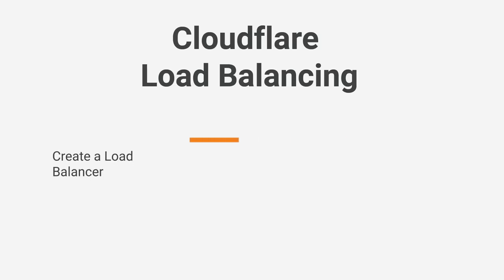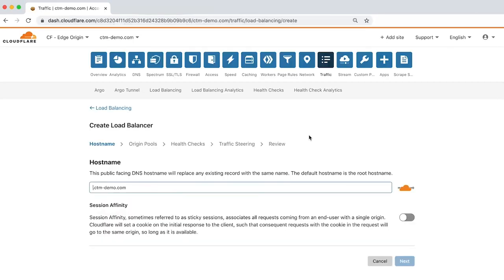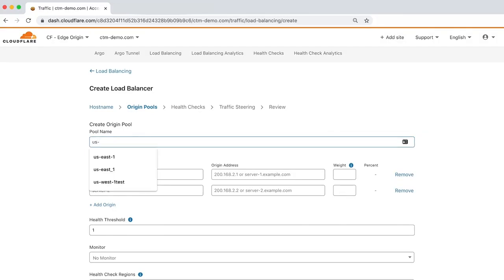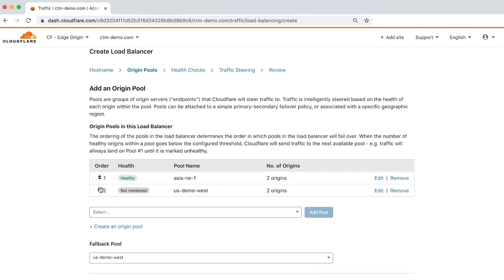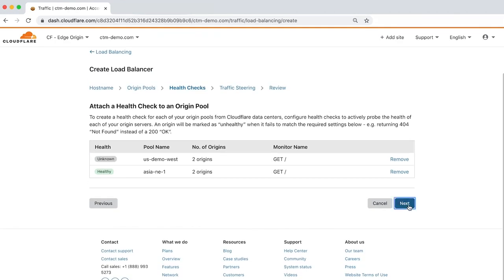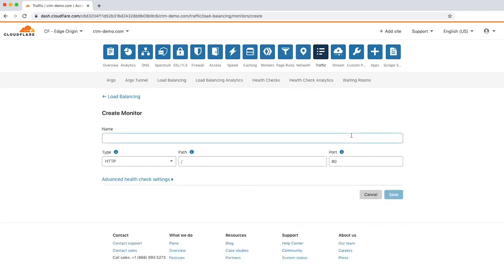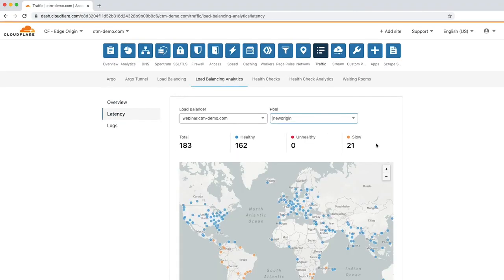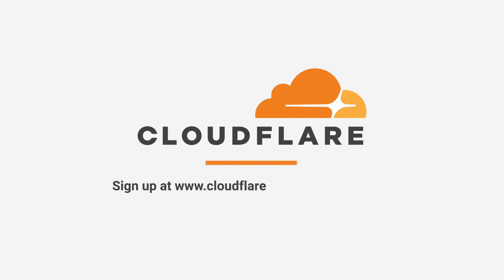Cloudflare - Load Balancing Product Demo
Cloudflare Load Balancing improves application performance and availability by steering traffic away from unhealthy servers and dynamically distributing the traffic to most available and responsive server pools, with no downtime.

0:00​ - 5:19​ Create a load balancer
5:20​ - 6:01​ Manage health monitors and pools, and
6:02​ - 7:49​ Review load balancing analytics for insights

ดูสินค้าอื่นๆเพิ่มเติมได้ที่
บริษัท เอสดี อีบิสซิเนส จำกัด
เลขที่ 328/3 ถนนลาดหญ้า แขวงคลองสาน เขตคลองสาน กรุงเทพฯ 10600